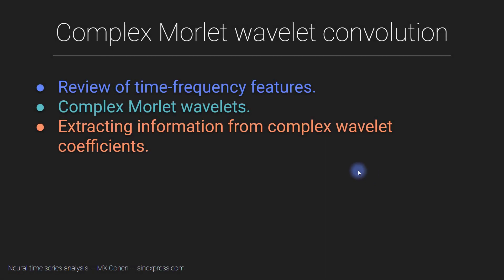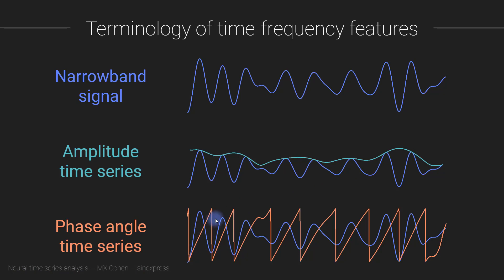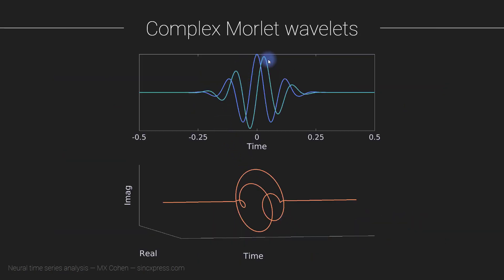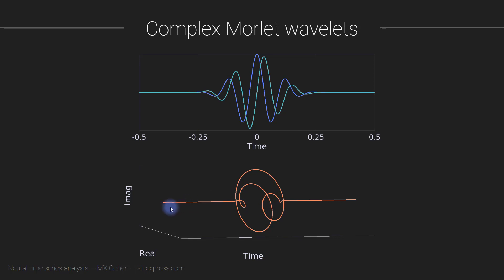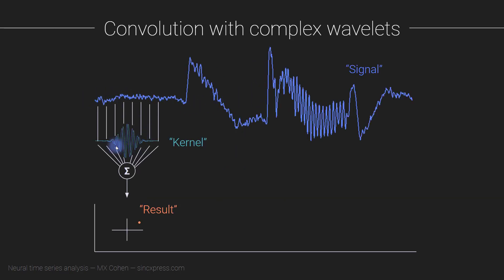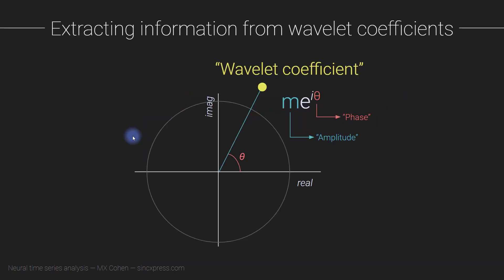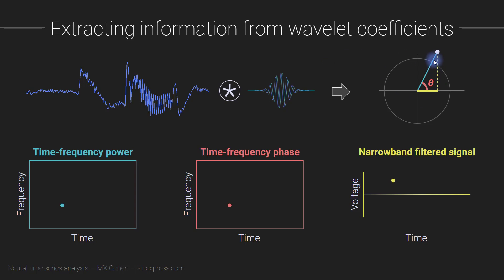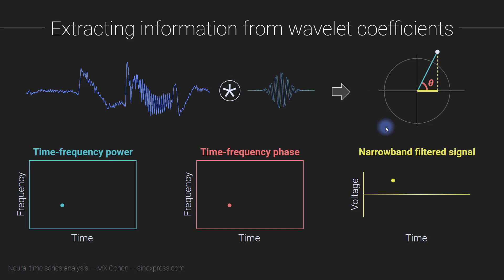Complex Morlet wavelet convolution